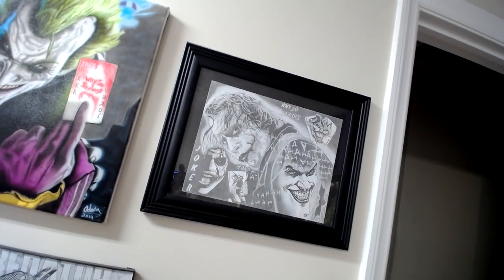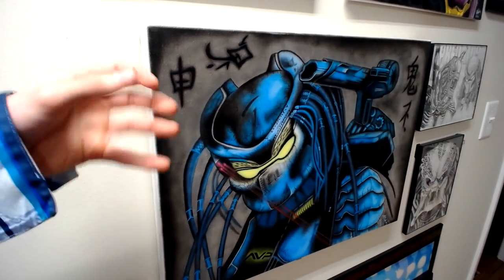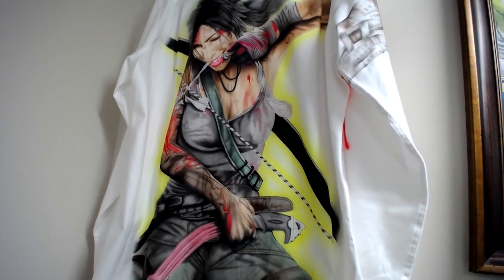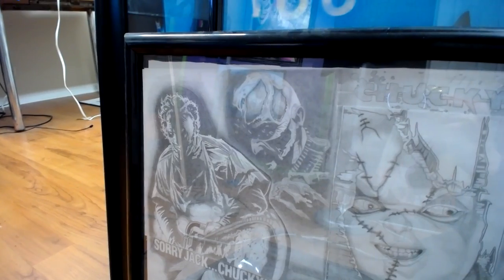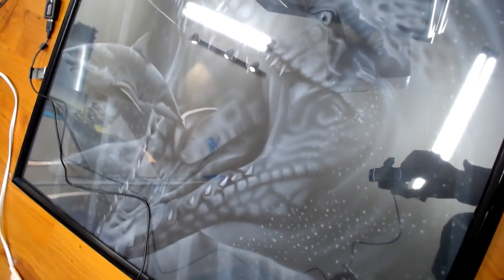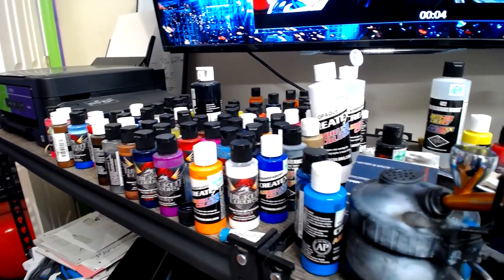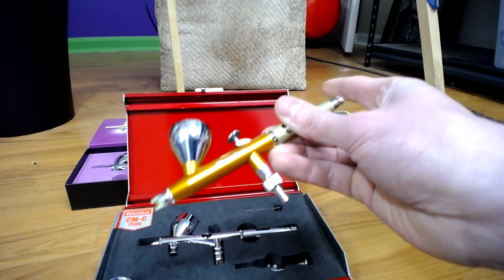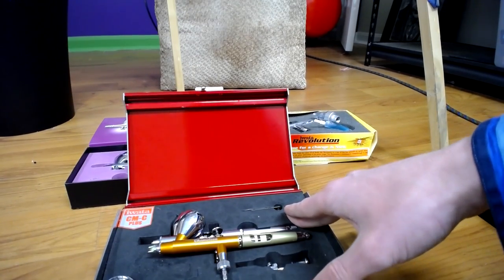Airbrush my setup and paintings/drawings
A quick tour of my paintings and drawings i've done threw the years